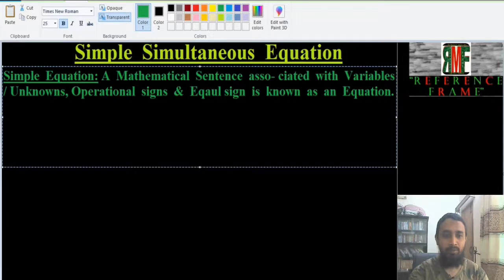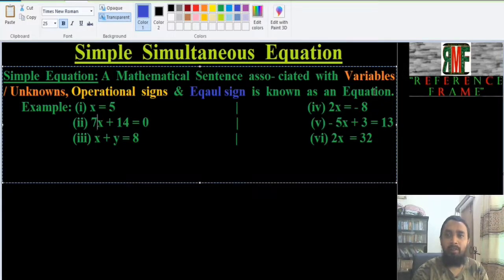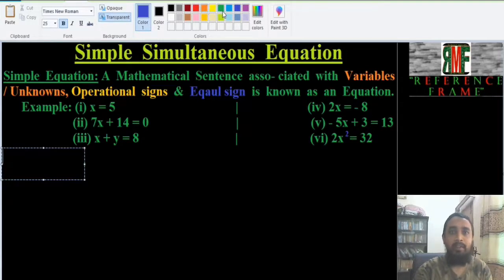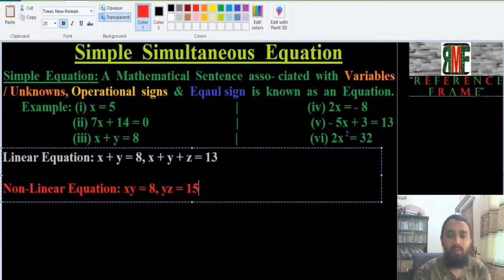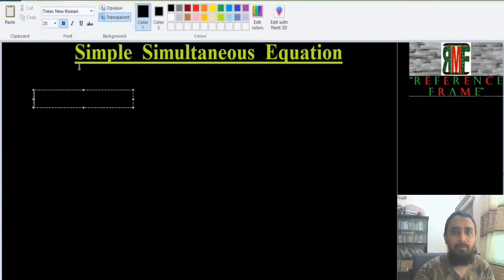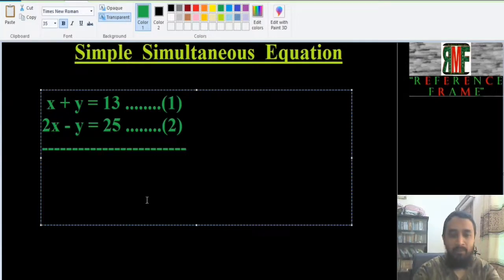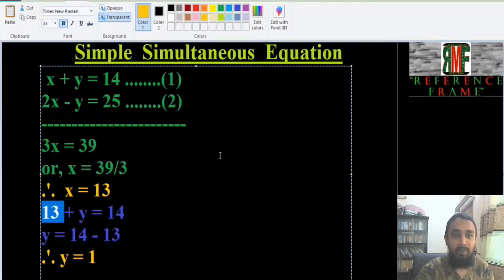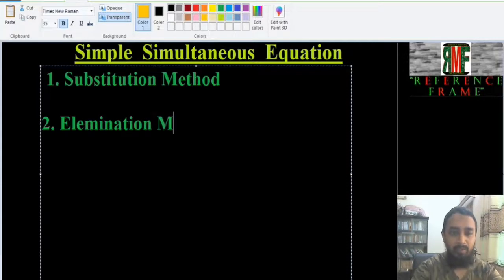Simple Simultaneous Equations: Part-01 || "Reference Frame" by F.M. Mahdiuzzaman